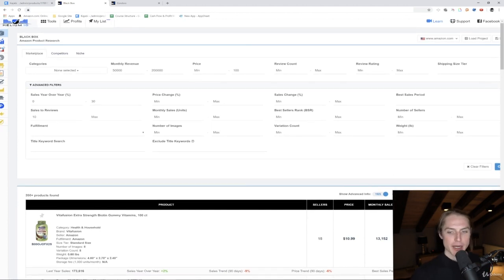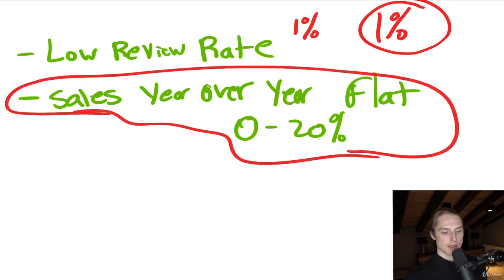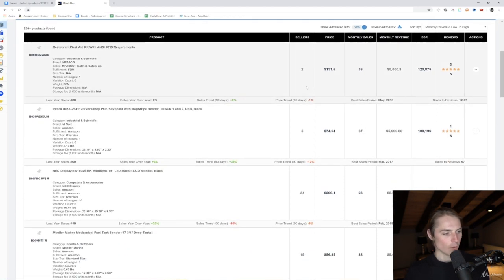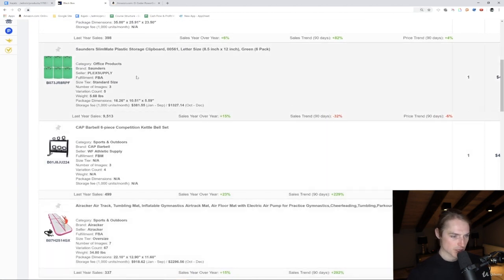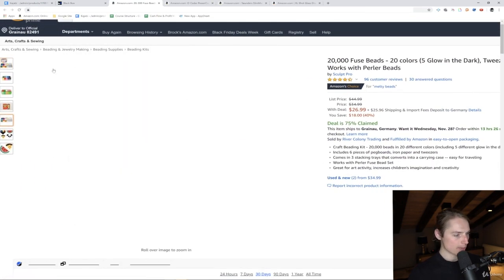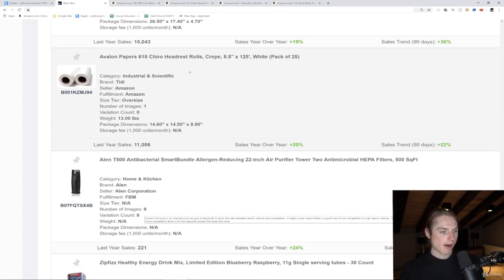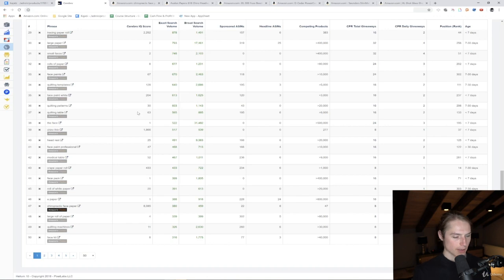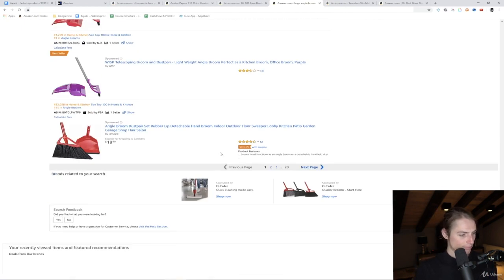10. Unveiling Profitable Products: A Deep Dive into Helium 10's Black Box Product Search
In this enlightening video, we explore the powerful features of Helium 10's Black Box, a premier tool for product research on Amazon. Join us as we take a comprehensive look at how Black Box can revolutionize the way sellers uncover lucrative product opportunities in the competitive landscape of e-commerce.

Through step-by-step demonstrations and real-world examples, viewers will gain valuable insights into using Black Box to identify high-demand products with untapped potential. From setting specific search criteria to analyzing key metrics like search volume, competition level, and profitability, we showcase how Black Box empowers sellers to make data-driven decisions and stay ahead of the competition.

Whether you're a seasoned seller looking to expand your product portfolio or a newcomer eager to launch your first product, this video provides essential guidance on how to leverage Black Box for success on Amazon. Don't miss out on this opportunity to unlock the secrets of product research and discover your next profitable product with Helium 10's Black Box. Tune in now and take your Amazon business to new heights!